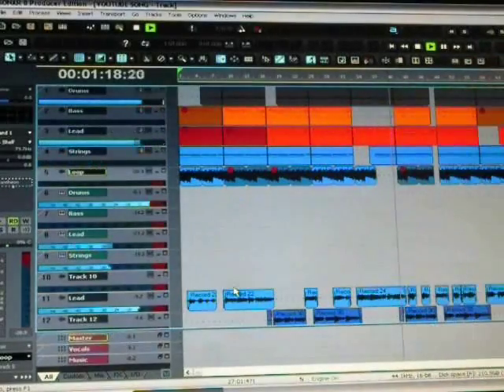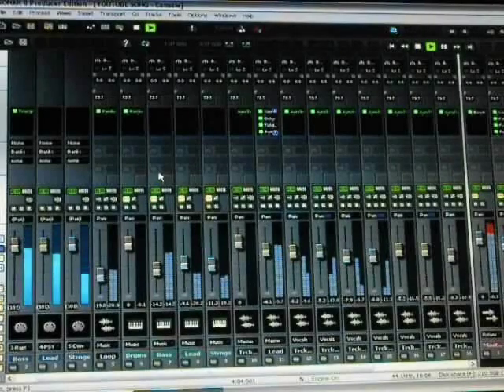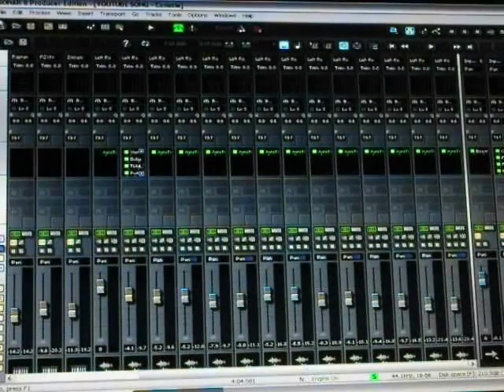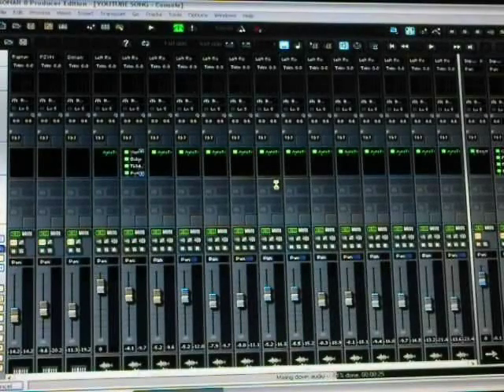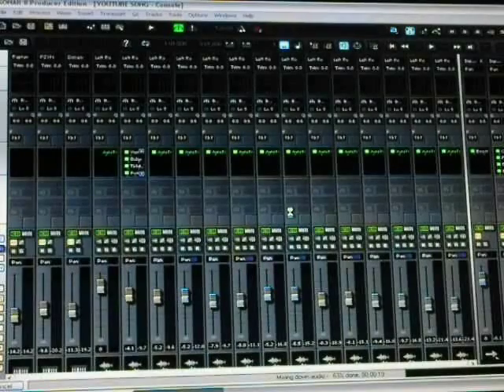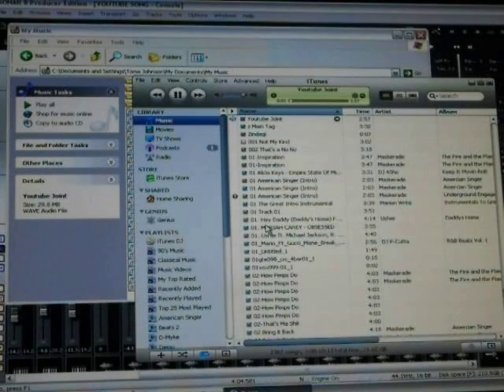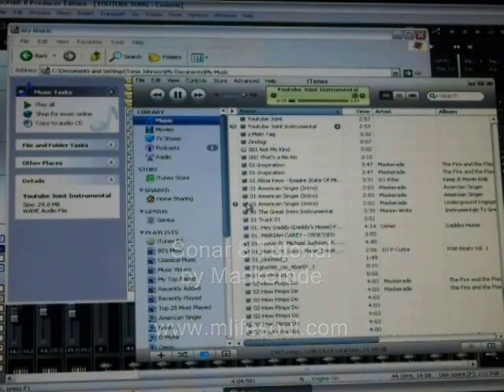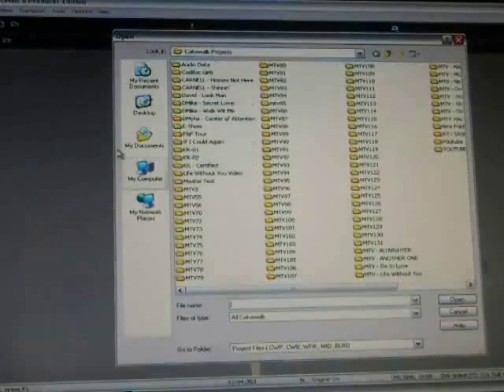Cakewalk Sonar 8 Tutorial 5: Mastering (part 1 of 3)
SONAR 8 - HOW TO CREATE SONGS FROM START TO FINISH

This tutorial is for all comers, new and experienced.  I'm an advocate for Sonar, because it is extremely user friendly and you can get everything you need done in one program.  Cakewalk support is great as well.  Also the Sonar forum is pretty good if you ever get caught in a bind.

The main purpose is to take you through the steps of completing an entire song.  If you're in the market for a new DAW and you're considering Sonar, then take a look at this series and it will help you get started.

I am by no means a professional or a teacher, but I figured that I do have something to add since I've been on Sonar for about 3 years.  I'm also a pretty good producer, songwriter, and singer.  I hope you enjoy.

Maskerade